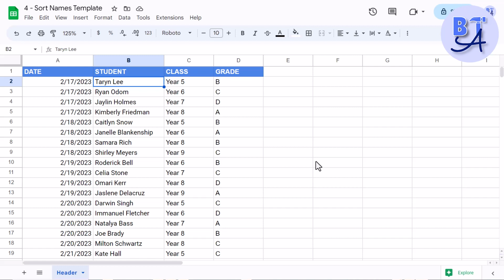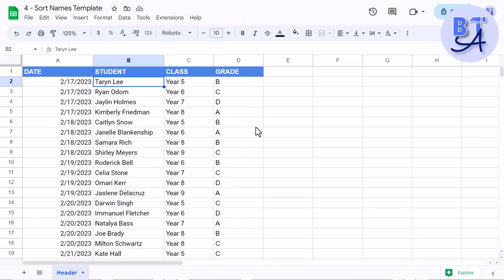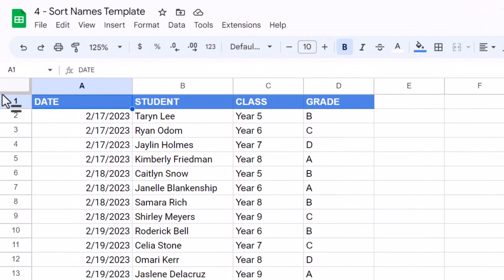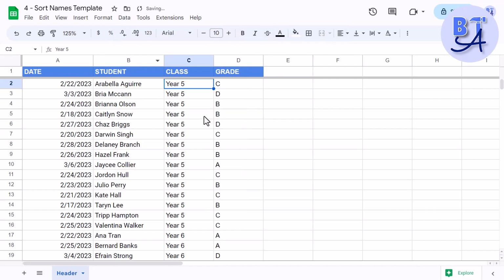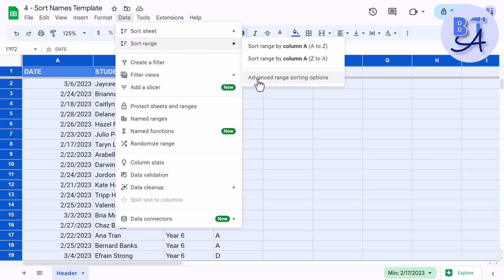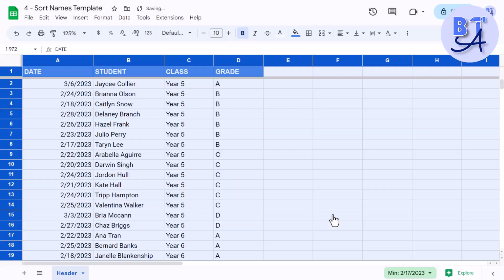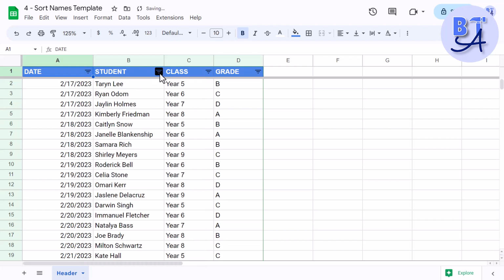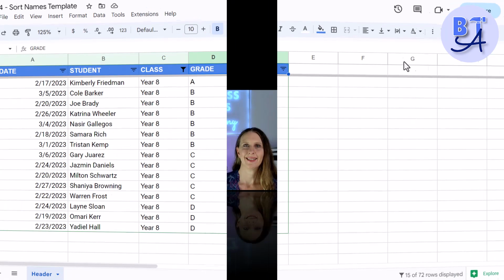How To SORT in GOOGLE SHEETS - Master Sorting in Seconds!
In this video tutorial, you will learn how to sort data  in Google Sheets. Sorting is a powerful feature that allows you to organize and analyze large sets of data quickly and easily. Whether you're sorting by alphabetical order, numerical value, or custom criteria, Google Sheets makes it easy to sort your data in just a few clicks.

In this tutorial, we will cover the basics of sorting in Google Sheets, including how to select a range of cells, how to sort by a single column or multiple columns, and how to apply custom sort criteria. We will also cover some tips and tricks to help you get the most out of this powerful feature.

By the end of this video, you will have a solid understanding of how to sort data in Google Sheets, which will help you work more efficiently and effectively with your data. So, whether you're a beginner or an experienced user, this tutorial is a must-watch for anyone looking to master the art of data sorting in Google Sheets.